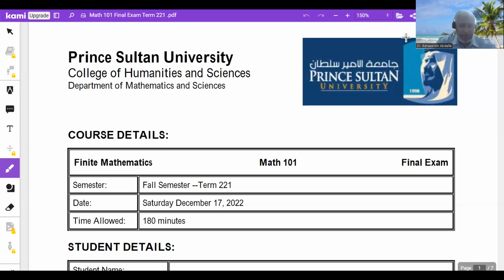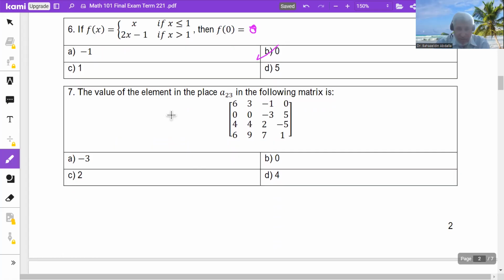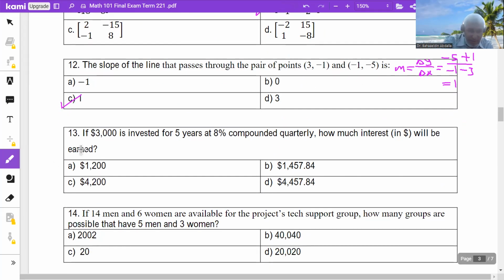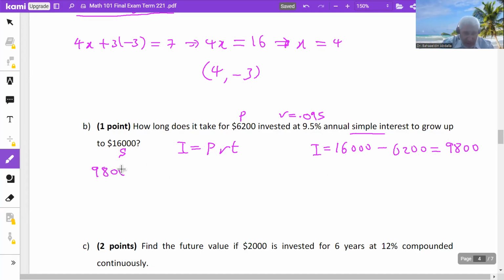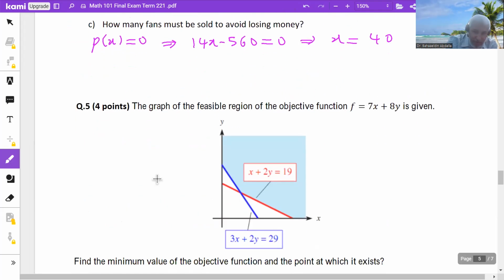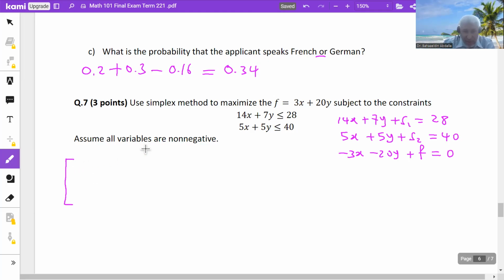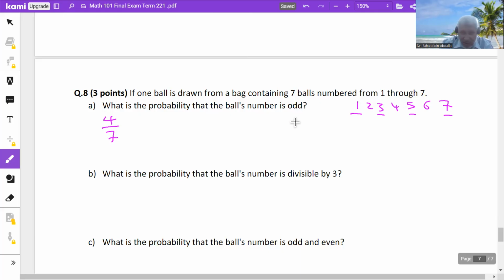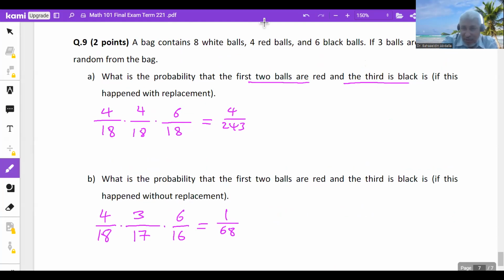Math 101 Final exam Term 221